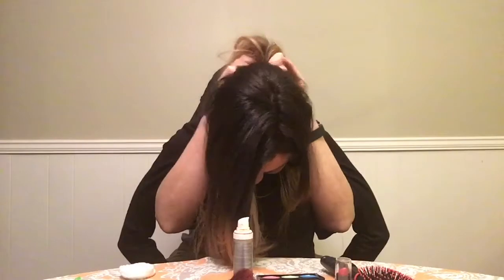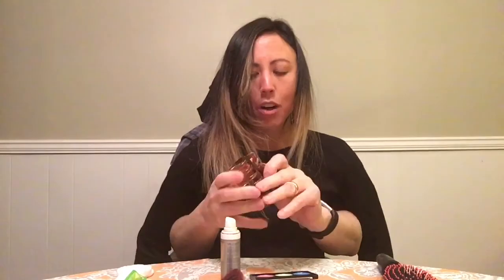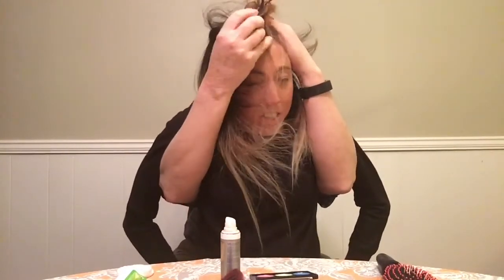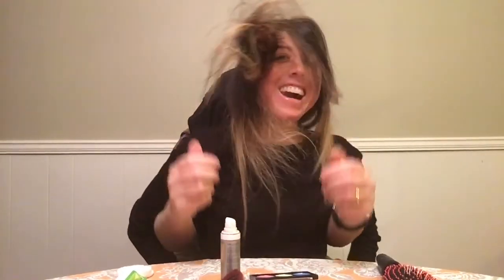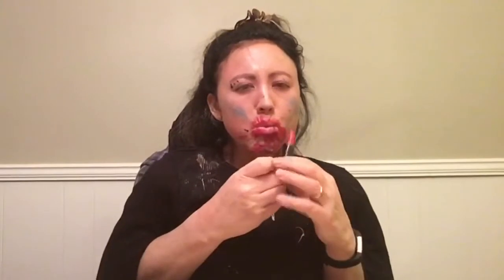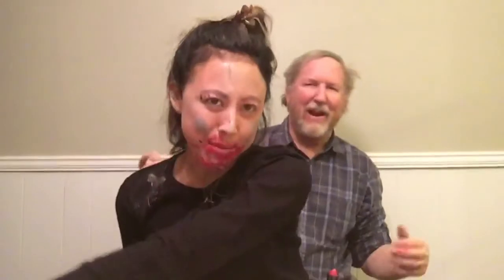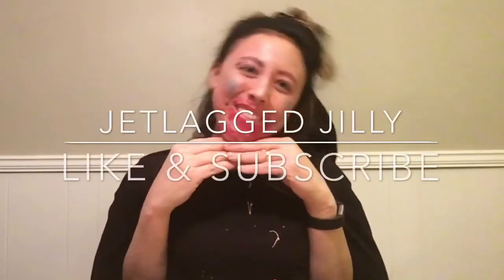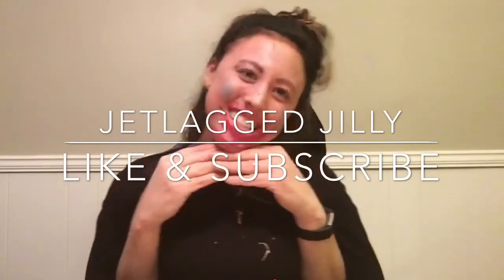Wake Up & Make Up | GRWM